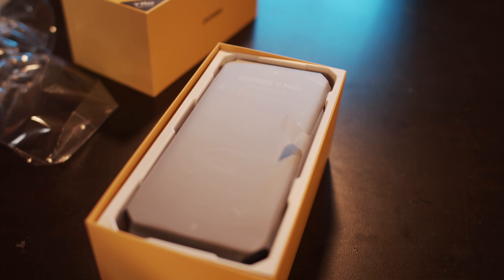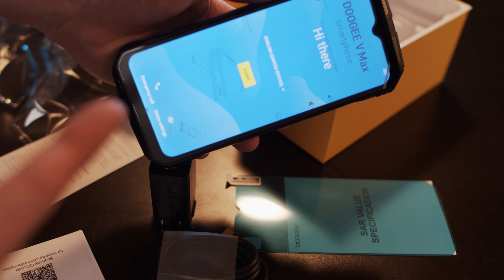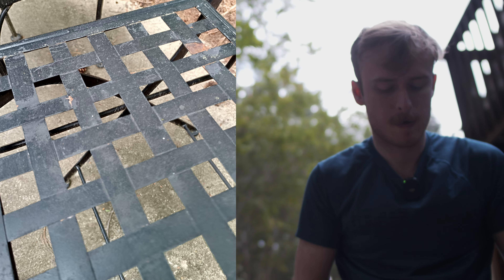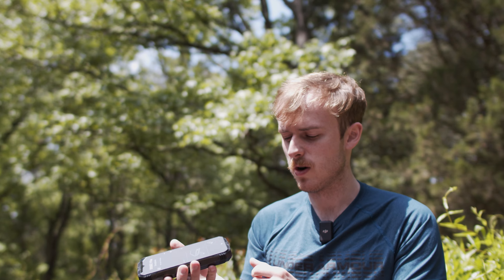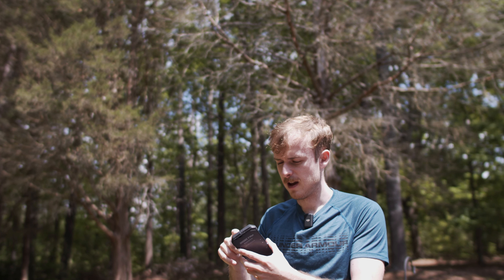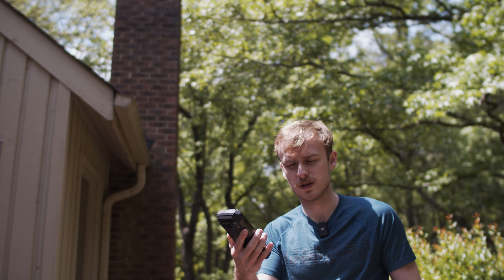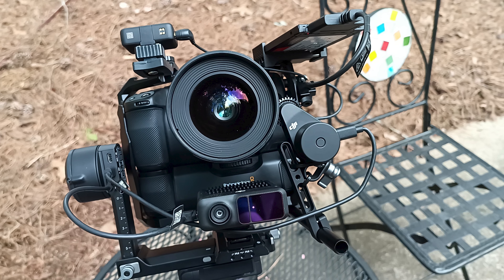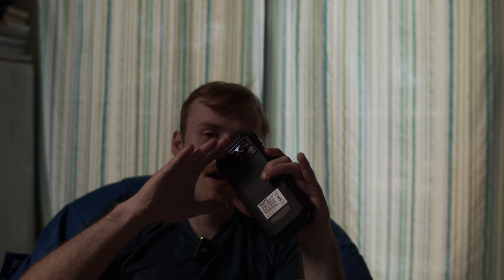Doogee V MAX Rugged Phone Review and Unboxing | The Biggest Battery In a Phone | 108MP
Today in this review we are checking out the Doogee V MAX 5G Rugged Phone. The V MAX has the biggest phone battery I have seen to date. The DOOGEE V MAX is massive, ontop of including dual 5G sim cards in this rugged phone. Additionally the V MAX packs a 120hz refresh rate, a very good looking camera, some really poor video quality, and a 108mp camera sensor.

[Our Team]
Producer: Jay Avenian
Editor: Robert (SpyMasterJimmy)

Ethereum: 0x2373C46F3A739018f0AD4A8e60b0B04839ed945f
Bitcoin: 39FY528H3gcsQ3qC2Y2K4j68i7Y5QdgvJw